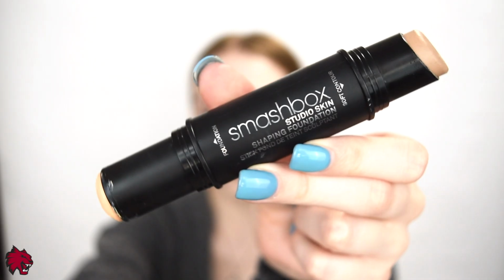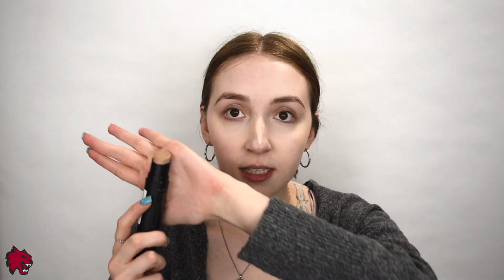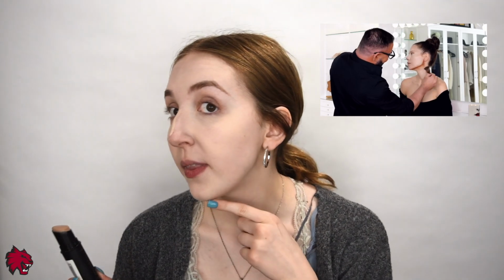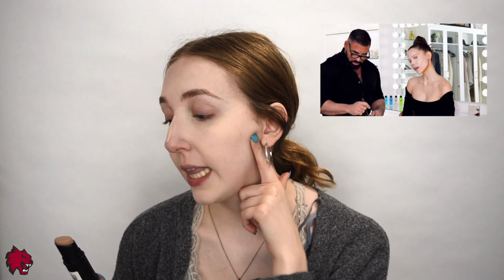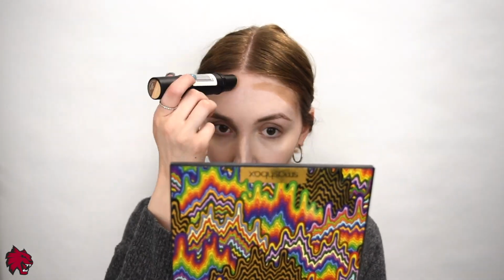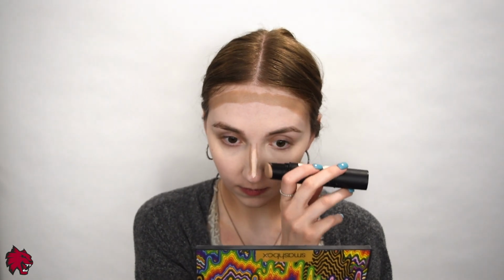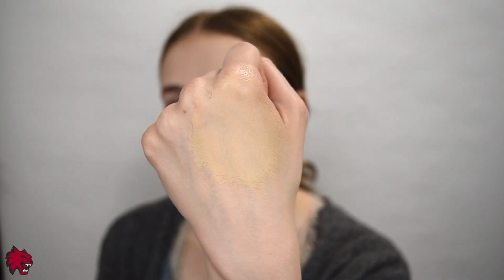I Tried Contouring Before Foundation!! | OMG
Hey guys! This was a really fun experiment and it created beautiful results! This was such a cool way to create a very natural contour! This would be perfect for full-face glam makeup, or you could go in with a small amount of contour and some BB-Cream for an everyday glow! Let me know if you guys try out this technique as well and how you like it!

All of the products I used in this video are available at the Wildcat Shop at Central Washington University so be sure to come in to check them out!

You can also share your makeup looks on instagram with SmashboxAtCWU for a chance to be reposted! We would LOVE to see your looks, and this is the perfect opportunity to show off your makeup talent! Don’t forget to tag @lindseyirene16 and @wildcatshopcwu in your photos!

The CWU Wildcat Shop is now offering makeup application appointments!

Current Sales (5/6/19)
$10 Off your Smashbox purchase of $30 or more with a Makeup Application Appointment